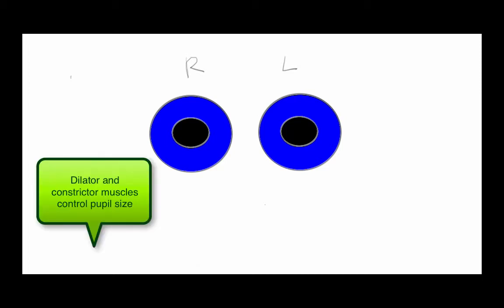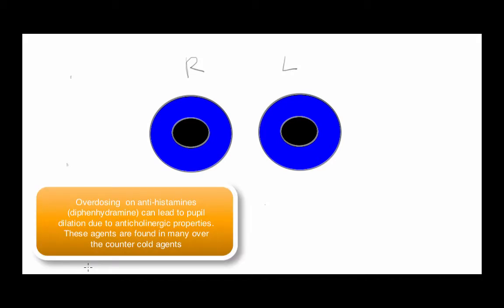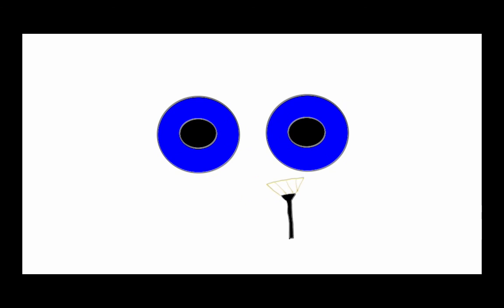pupil exam normal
Demonstartion of a Pupil Examination and review of relevant physiology